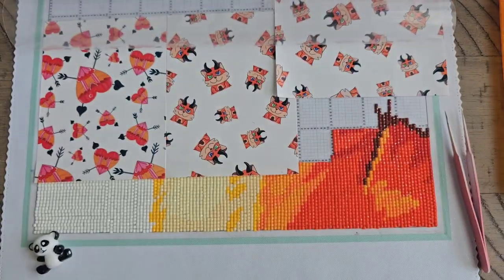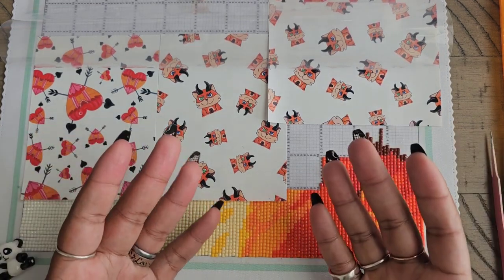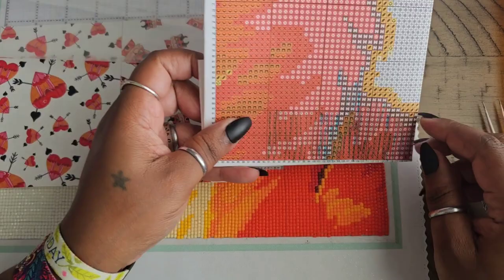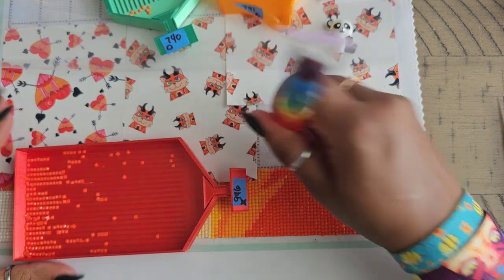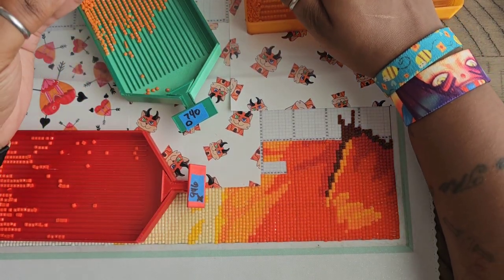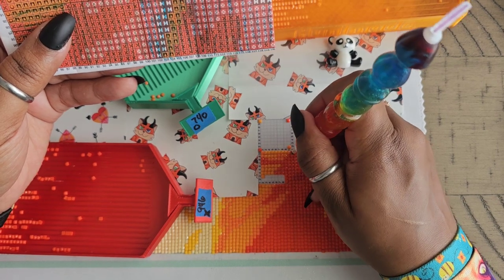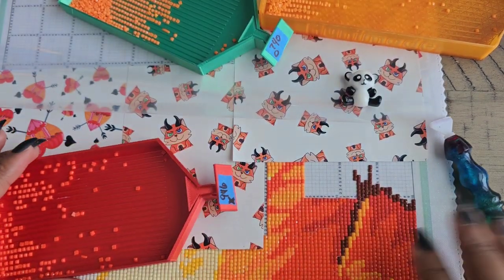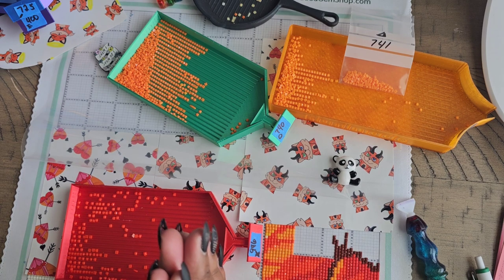How I Tackle Converted Cross Stitch Conversion Diamond Painting * Tutorial *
Description Box 📦

💌Fan Mail can be sent here:
Alishia Tepper